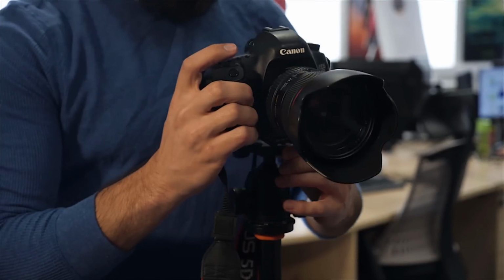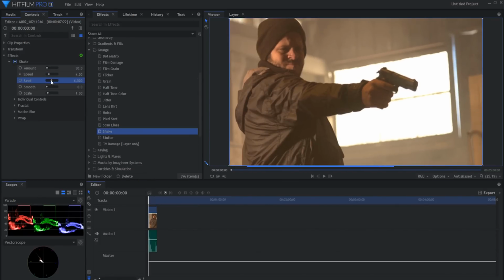How to optimize a shoot for VFX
Optimizing your shots for the post-production work may not be the first thing that comes to mind when you’re setting up the scene but preparing for your visual effects can be incredibly helpful, not just for the look of the shot but also for whoever is doing the effects!

This week Tom takes a look into the role of the VFX Supervisor and gives us his top tips about how to effectively optimize your shoot for VFX.